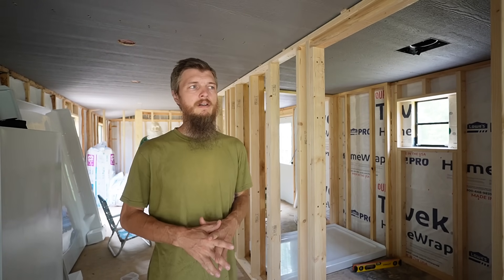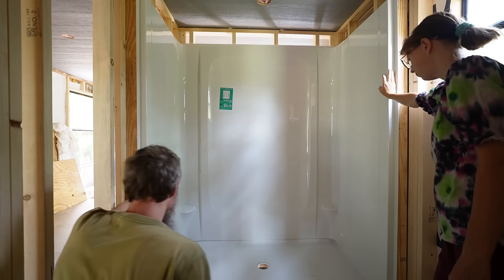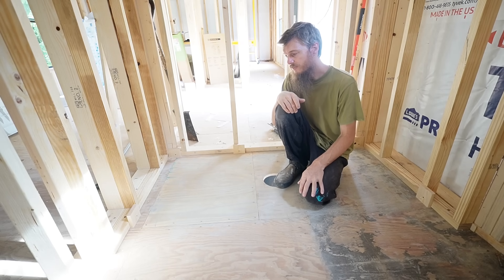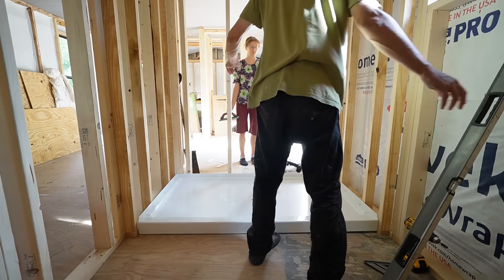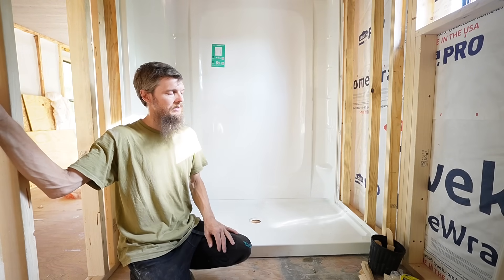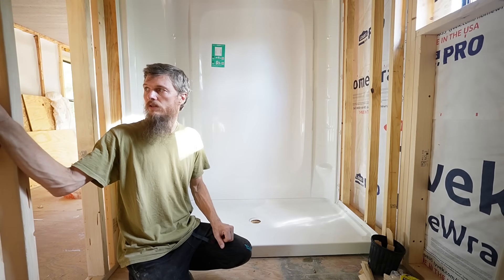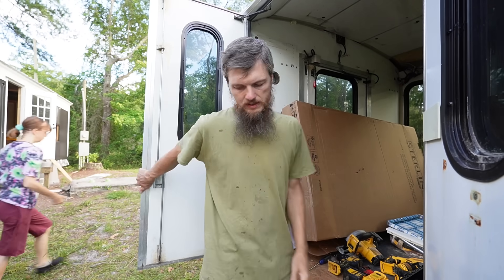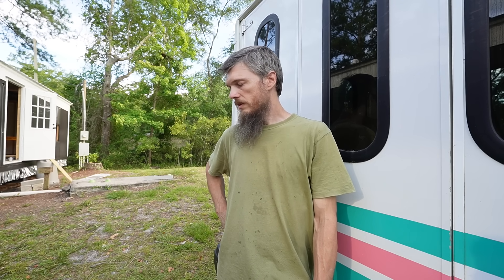Tear it Out and Start Over? - Salvaged Mobile Home Rebuild